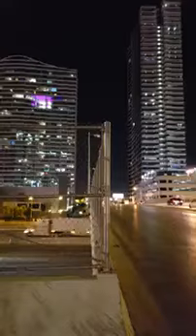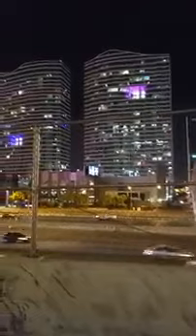City Center View From Back Side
The beautiful City Center completed in 2011 which consists of: Aria, Cosmopolitan, VDara, Waldorf Astoria, Veer Towers and the Crystal Shops. WhatToDoInLV, WhatToDoInLV